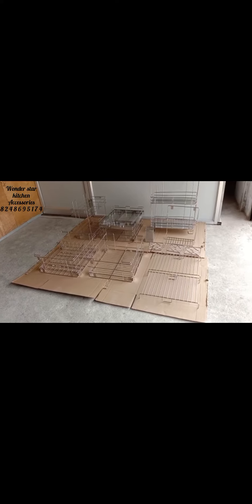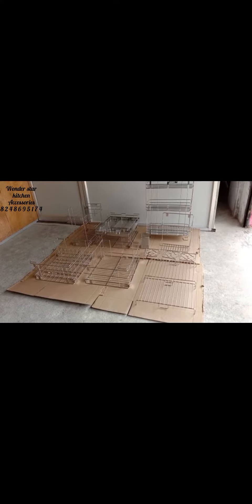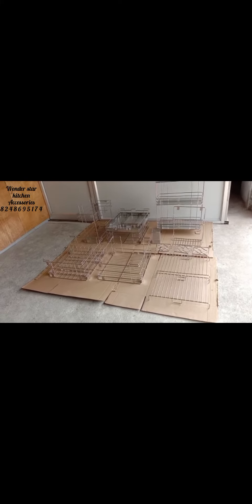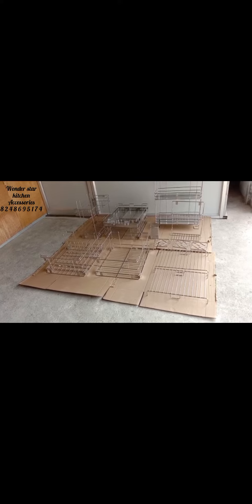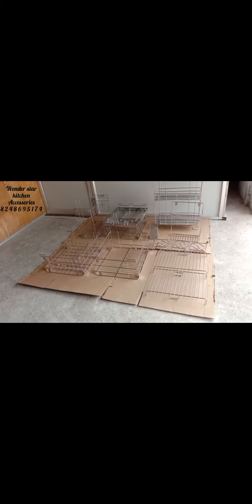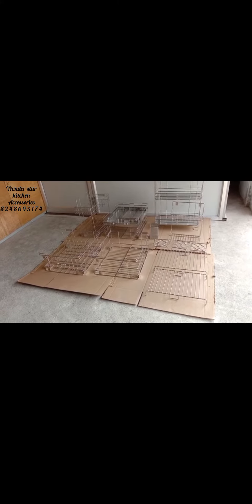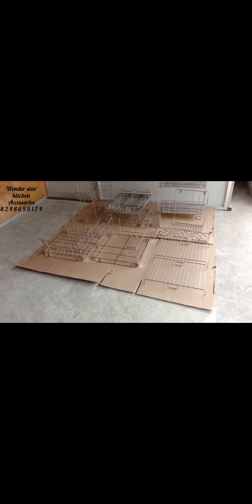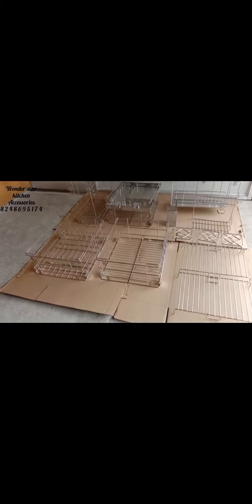kitchen accessories Wire basket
wonder star kitchen accessories
No 3 kamadhenu nagar
Avadi
opp to St Peter's Eng College
Chennai 600054

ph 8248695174